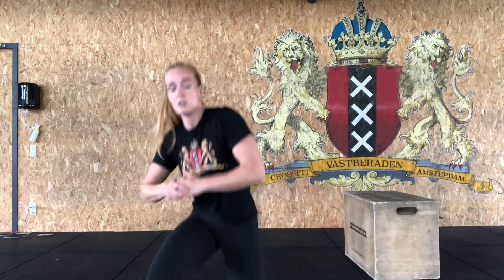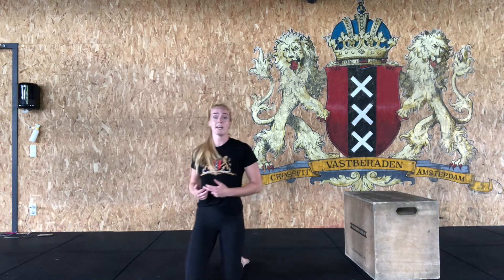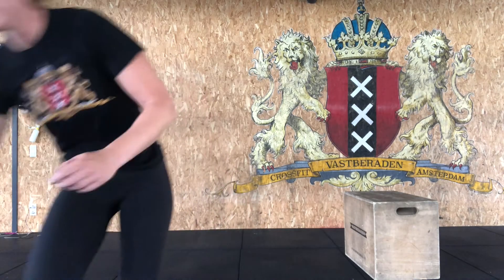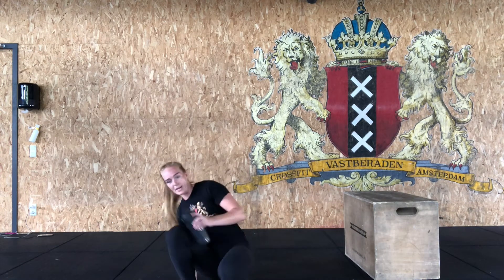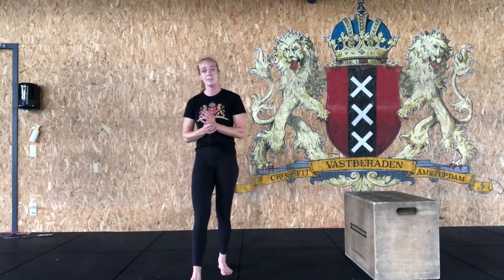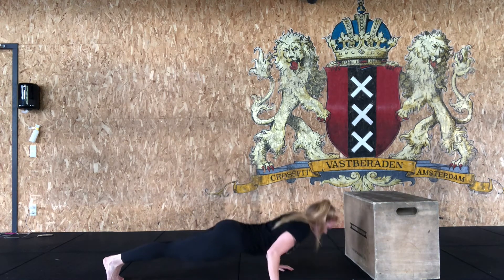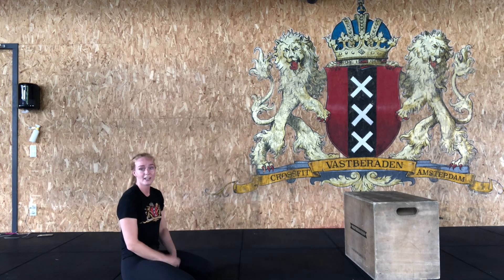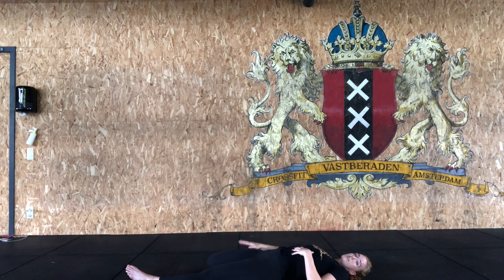Vastberaden at Home | Workout of the Day Week 34 2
Warmup
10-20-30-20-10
High knees
Butt kickers
Mountain climbers

3 Rounds
4 Negative push ups
8 Split squats (each)
12 Russian twist (use an object)

Beginners
15:00 amrap
5 Box push ups
10 Air squats
20 mountain climbers

Intermediate
15:00 amrap
15 Push ups
30 Air squats
45 Mountain climbers

Experience
15:00 amrap
15 Pike push ups
30 Air squats
45 Mountain climbers

Cooldown
Single leg saddle pose 1:00